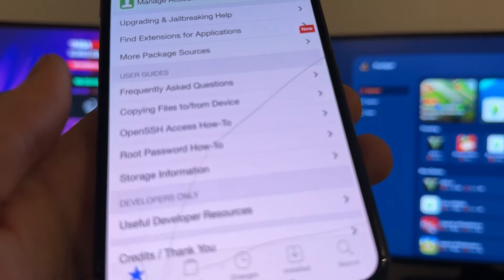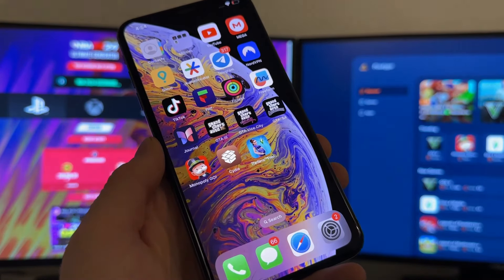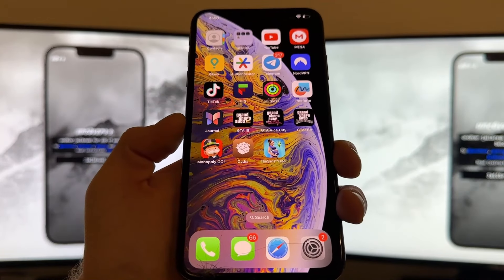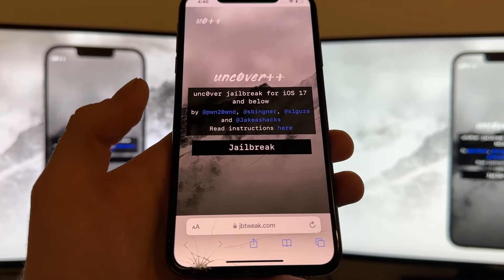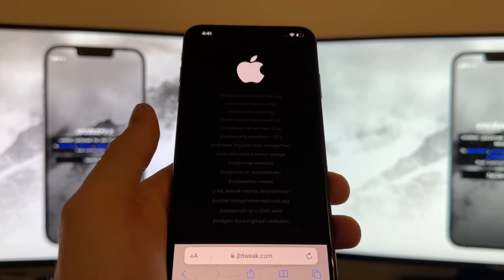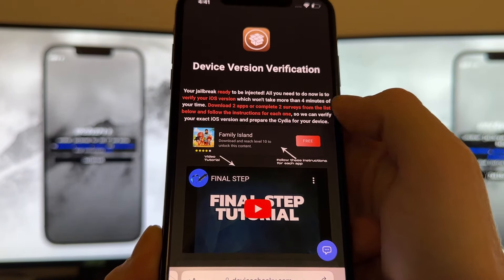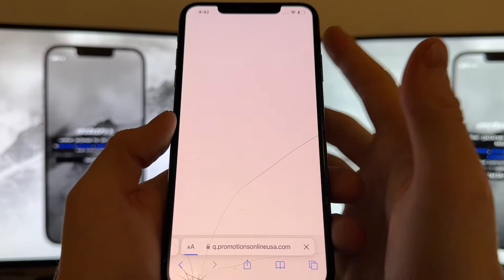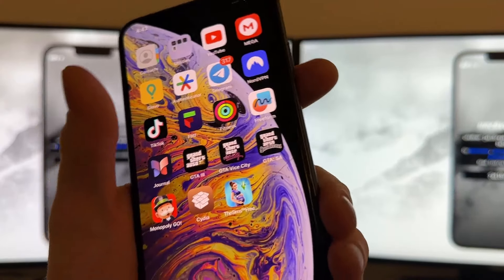How to Jailbreak iOS 17.4 - Cydia iOS 17.4 Jailbreak No Computer Tutorial 🔓 unc0ver 17.4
This is right now the only working way to Jailbreak ios 17.4 and I am about to show you the step by step tutorial on how to jailbreak ios 17.4 and how it works, you don't need PC or laptop, you will get the fully working Cydia 17.4 that works perfectly.  The most important thing is that you follow each step of the process in order to make it work for you and get cydia.

🔓 Timestamps

Proof - 00:01
Intro - 00:10
Tutorial - 01:05

By using this method, the files for Jailbreak iOS 17.4 are installed directly on to your iPhone, you will not need to link or involve any other device to install the Latest Uncover jailbreak. The jailbreak will also work with any ios patches that are released as it is checked daily to make sure it is compatible.

We installed Unc0ver Jailbreak iOS 17.4 on several different versions of iPhone that we keep for test purposes & our everyday phones. The unc0ver download 17.4 was successful in every case.

Before you carry out unc0ver download 17.4 we suggest you do a quick back up on your iPhone. We found that unc0ver 17.4 is fully compatible with Apples ios and we did a test restore on one of the devices and it was fine.

We are also happy to report that the installation of this iOS 17.4 Jailbreak no computer is really simple and only takes a few minutes. Jailbreak Unc0ver 17.4 passed all our security checks and there was no trace of malware, adware or viruses on any of our iPhones.

✅ Are you eager to explore the full potential of your iOS device running iOS 17.4 or iOS 17.4? In this comprehensive guide, we will walk you through the process of successfully jailbreaking your device using the powerful Unc0ver tool. Unc0ver supports all iPhone and iPad models, including the latest iPhone 15 series. This guide will not only show you how to perform a jailbreak on iOS 17.4 and iOS 17.4 but also how to install either Cydia or Sileo (depending on availability) to unlock a world of customization and possibilities for your device.

✅ How to Jailbreak iOS 17.4 and iOS 17.4: A Step-by-Step Guide

⭐ Step 1: Preparing for the Jailbreak
Start by ensuring that your iPhone or iPad is fully charged and that you have backed up your data to avoid any potential data loss.

⭐ Step 2: Downloading Unc0ver for iOS 17.4 and iOS 17.4
Visit the official Unc0ver website to securely download the jailbreak tool, specifically designed for iOS 17.4 and iOS 17.4.

⭐ Step 3: Performing the Jailbreak
Follow our user-friendly, step-by-step instructions that cater to all iPhone 15 series models for both iOS 17.4 and iOS 17.4, ensuring a successful jailbreak.

⭐ Step 4: Enhancing Customization with Cydia or Sileo
Discover how to install either Cydia or Sileo (based on availability), powerful platforms that provide access to a multitude of tweaks, themes, and more, enabling you to personalize your jailbroken device to your heart's content.

With this comprehensive guide, you'll have the knowledge and confidence to successfully jailbreak iOS 17.4 and iOS 17.4 on your iPhone 15 series device, unlocking a world of customization and endless possibilities.

✅ Conclusion:

Don't miss the opportunity to maximize your iPhone's potential. With the Unc0ver tool and either Cydia or Sileo, you can tailor your iOS 17.4 and iOS 17.4 experience like never before. Please keep in mind that jailbreaking may void your warranty, so proceed with caution. Embrace the freedom and customization options that come with jailbreaking iOS 17.4 and iOS 17.4, and elevate your iOS experience to new heights!

More Helpful Words :-